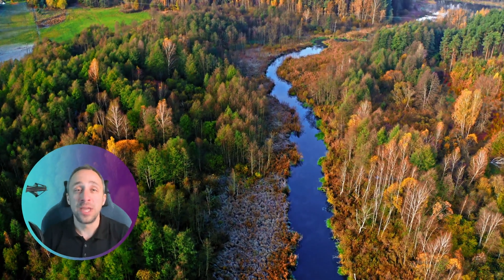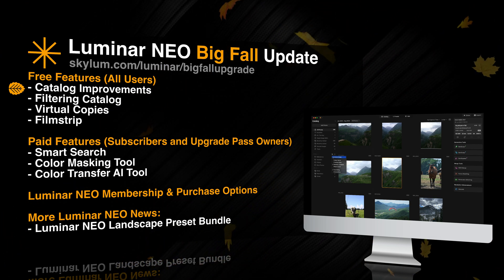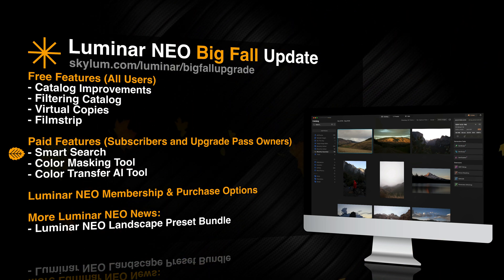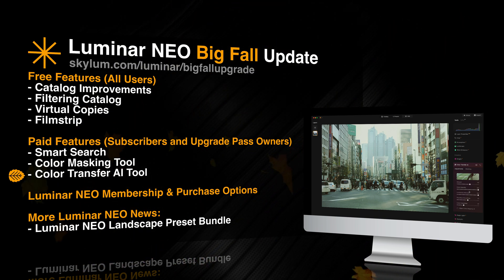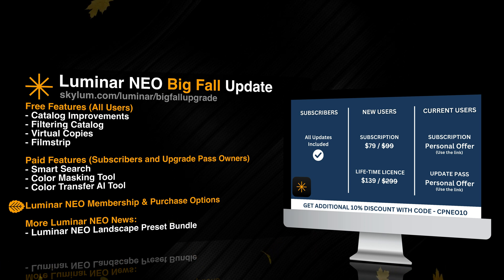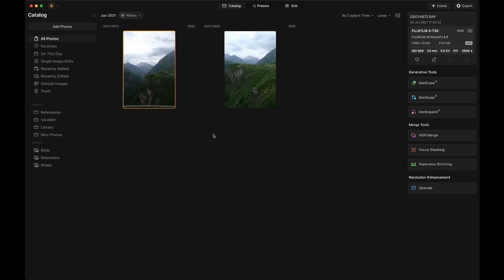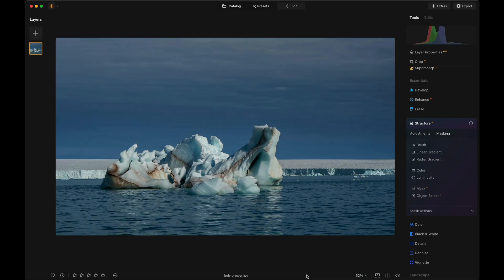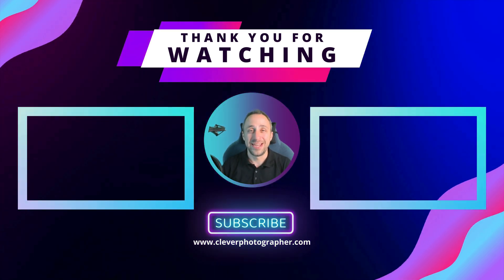Luminar NEO's Big Fall Upgrade (New Tools & Features 🛠️)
Skylum has just announced their upcoming Big Fall Upgrade for Luminar NEO. This upgrade will introduce new tools, features, and many anticipated updates that will make our photo editing experience even easier. Let's explore the full list of updates and then dive into the application to take a closer look at some of the most exciting new features.

In this video:

00:00 Start
00:09 Luminar NEO Big Fall Update
00:28 Update List
06:37 Membership & Purchase Options
07:38 Update Pass 2024-25
08:36 Luminar NEO Landscape Preset Bundle
09:07 Detailed View
09:38 Star Rating
10:00 New Filtering Options
10:36 Sort Folders & Albums
11:02 Smart Search
11:40 Virtual Copy
12:11 Filmstrip
12:29 Color Masking
12:58 Color Transfer AI

Luminar NEO | Luminar | Skylum | Luminar Tutorials | Preset Bundle | Clever Photographer | Update 1.21.0 | Jakub Bors